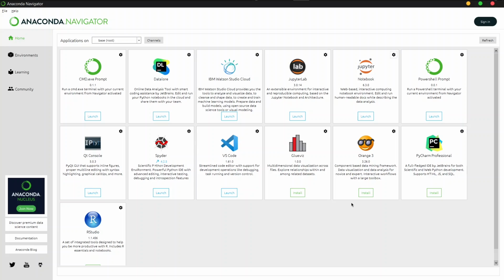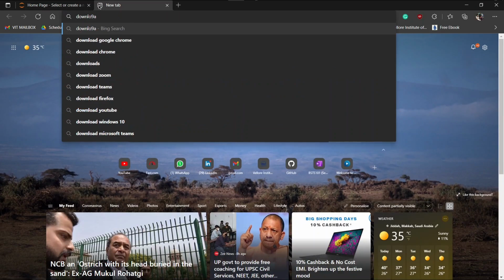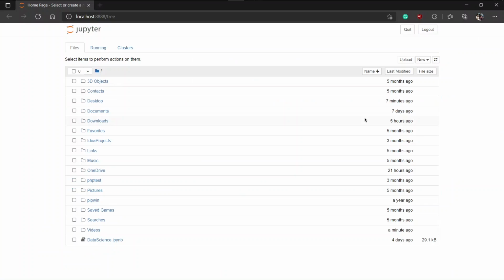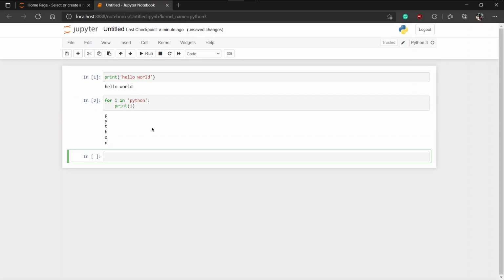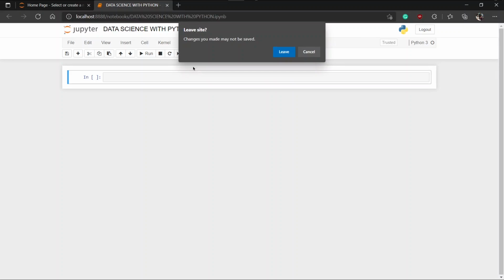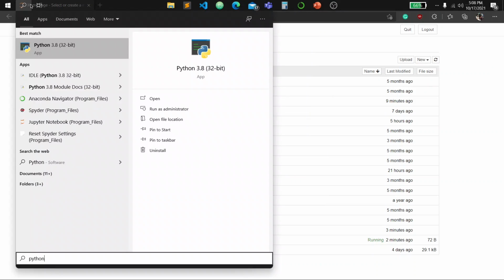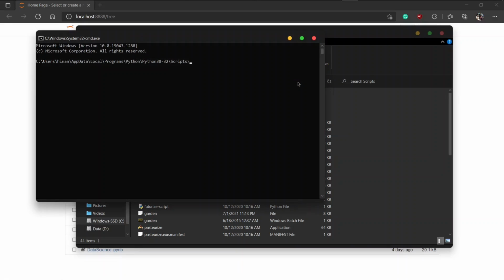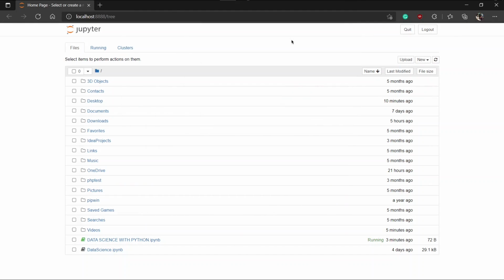Data Science With Python | #0 Introduction & Installation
This Video is the Introductory video for the upcoming playlist on Data Science with Python.

This Particular Video Contains an overview of the full course and installation of the application to set up the environment.